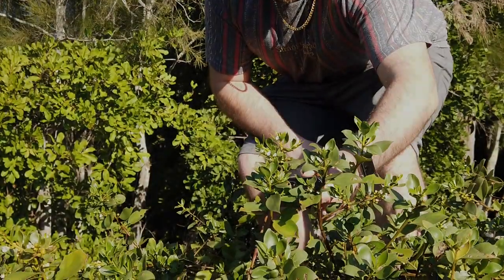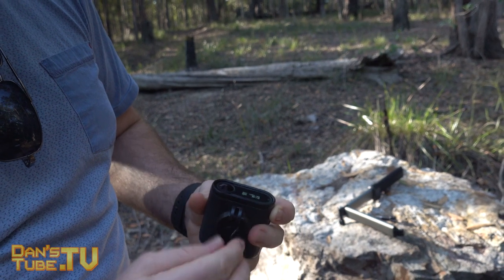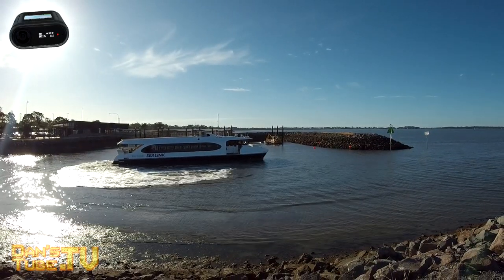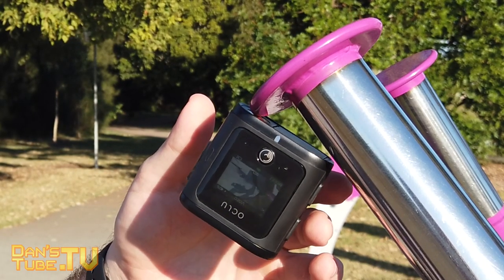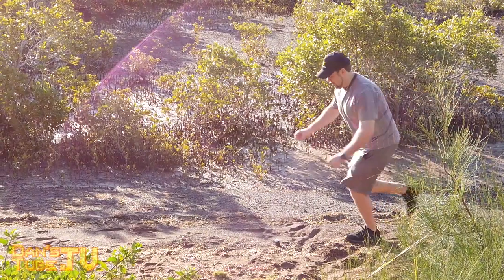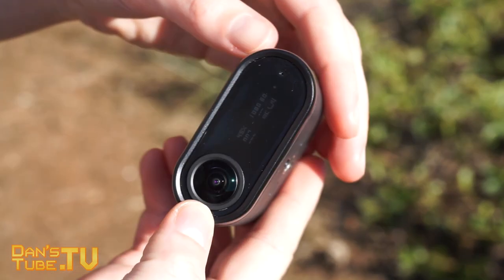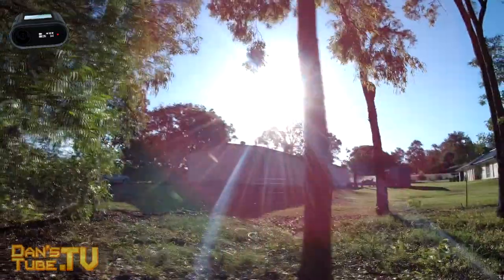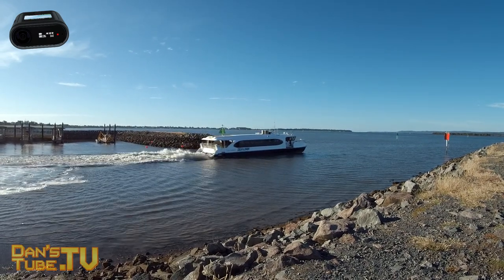OCLU 4K Action Camera Review - An Action Camera Worth Your Time | DansTube.TV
GoPro took the action camera market by storm, they have since released incrimental upgrades with a massive emphasis on their digital stabilisation. The OCLU 4K offers mediocre stabilisation with a slew of other features to try and intice customers. Have action cameras peaked? Or does the OCLU 4K bring a fresh new perspective to the action camera industry.

The OCLU 4K can shoot stabilised footage at 1080p 60fps and non-stabilised footage at 4K 30fps. The OCLU 4K also offers magnetic charging, interchangeable batteries, motion recording, a robust build quality, the option to cut unwanted recordings on the go and a sleek design. Find out more about the OCLU 4K